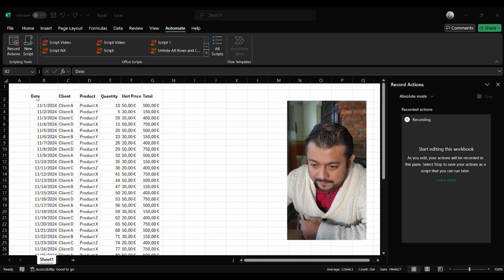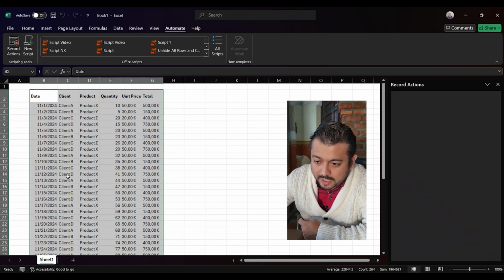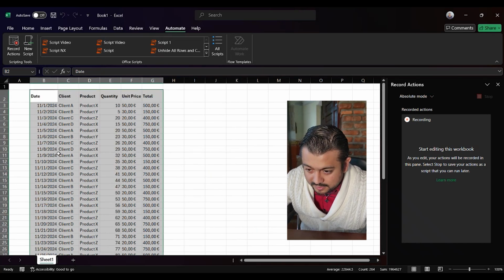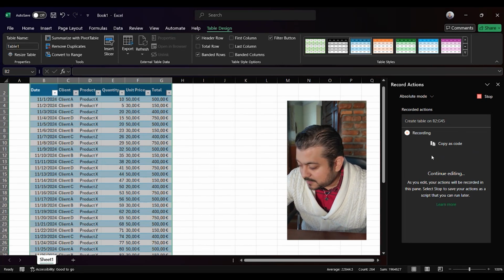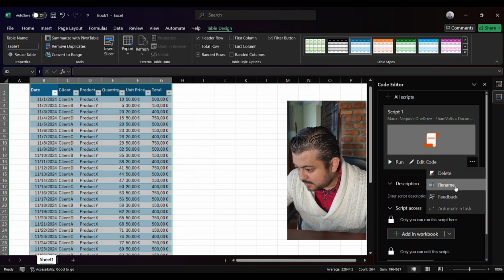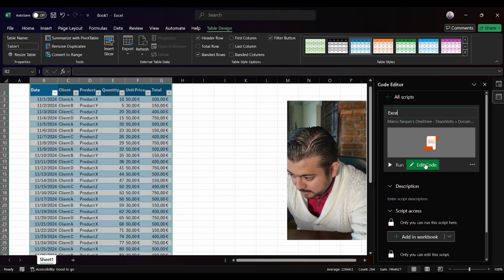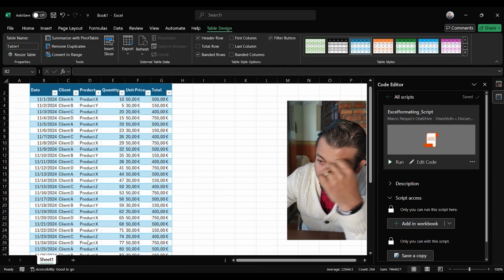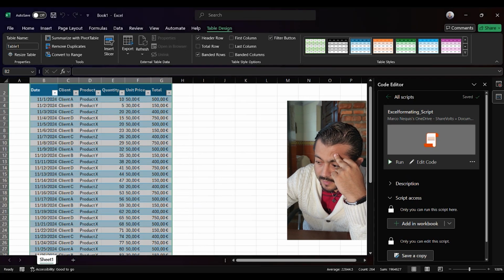Level Up Your Excel Game: Master Automation Techniques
Learn how to automate your Excel tasks with ease. In this tutorial, you'll discover powerful techniques to streamline your workflow and save time. From simple macros to complex scripts, you'll learn how to automate repetitive tasks and boost your productivity.